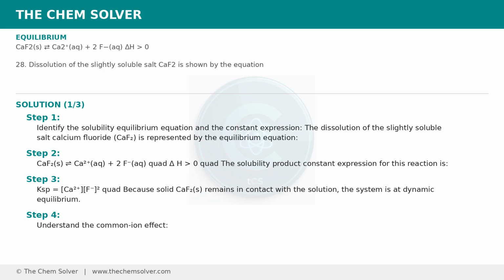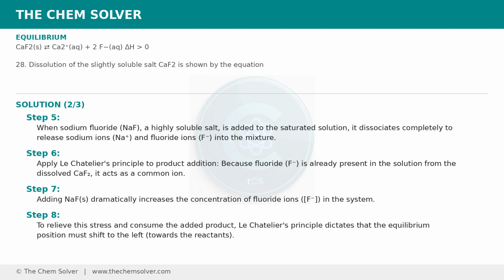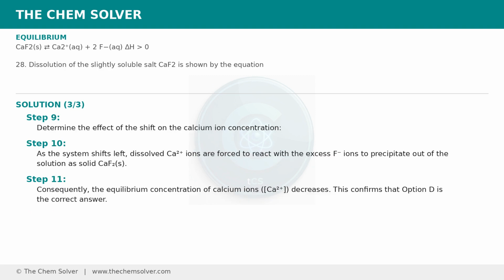AP Chemistry 2018 Q28 — Equilibrium | Free Practice + Solution